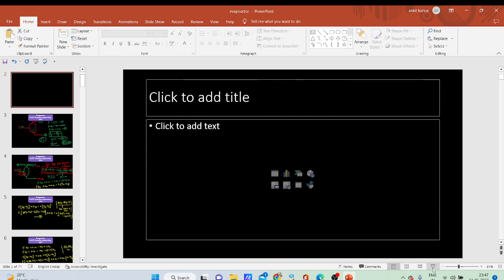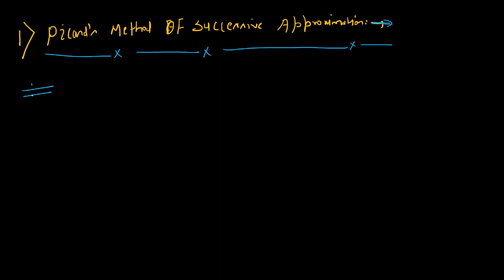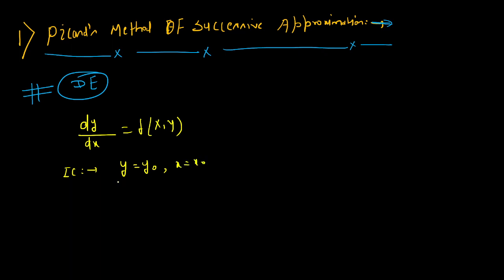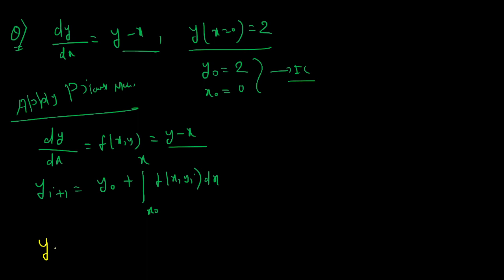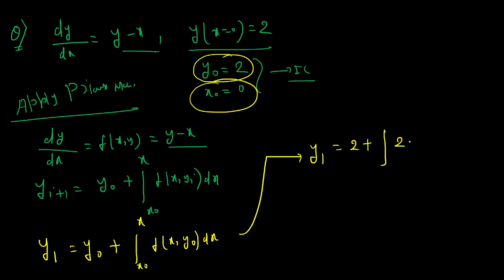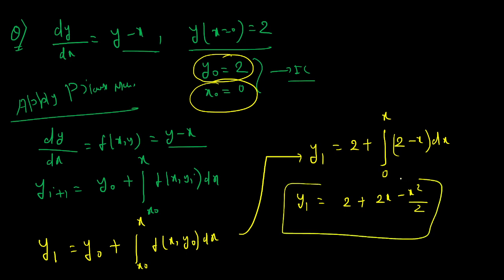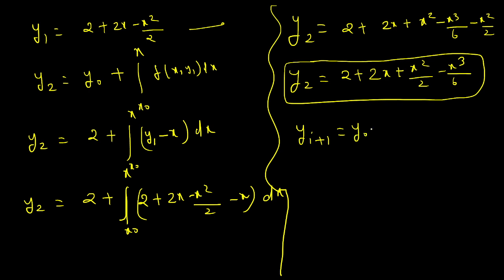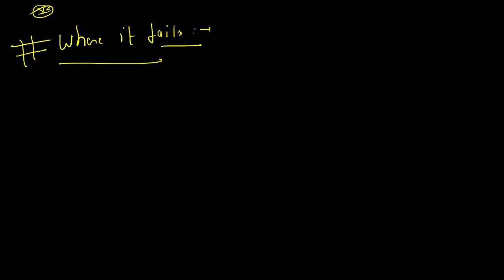Picard's method for solution of differential equation#engineeringmathematics#GATE#chemicalengineeri